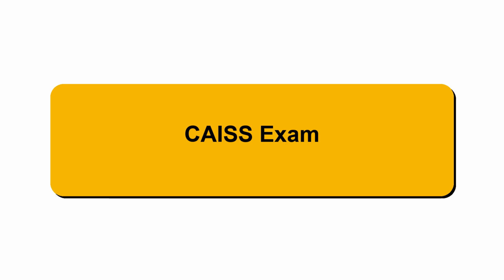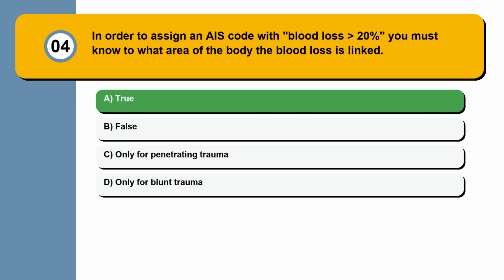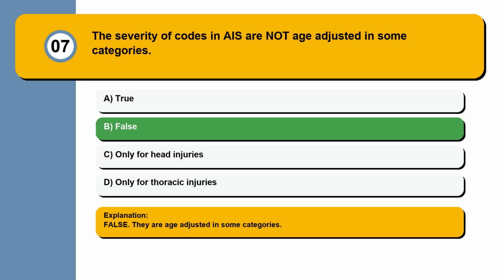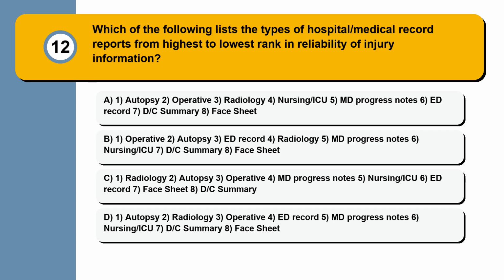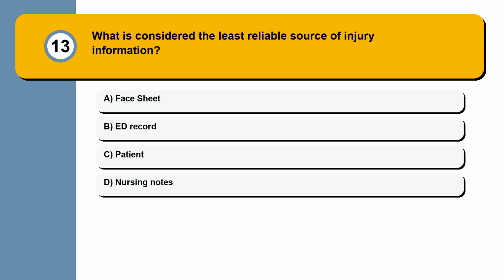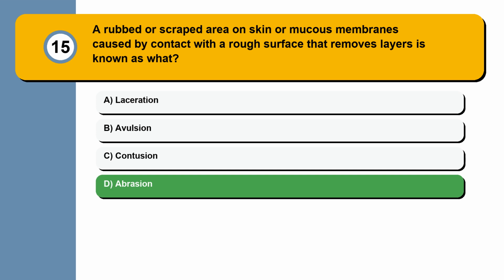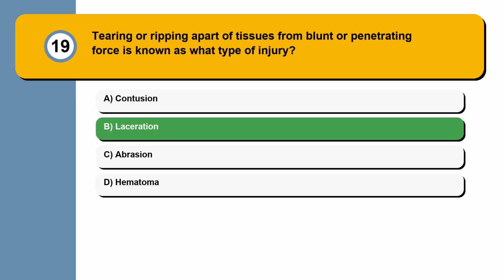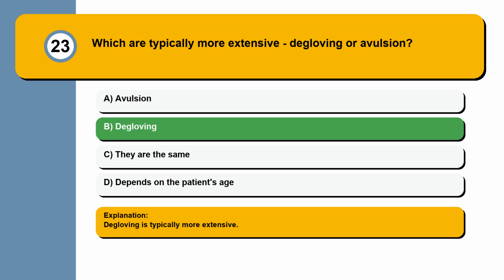CAISS Exam Mastery: How to Pass the AI Security Certification on Your Very First Attempt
Stop guessing what is on the CAISS Exam and start studying the exact concepts that will get you certified. This comprehensive breakdown covers every critical domain of the Certified AI Security Specialist exam to ensure you are fully prepared for the most rigorous AI security challenges in the industry today.

The demand for skilled AI security professionals has never been higher, and the CAISS certification is the definitive credential to prove your expertise. Whether you are a cybersecurity veteran or transitioning into the world of artificial intelligence, mastering this exam requires a deep understanding of adversarial machine learning, data privacy, and secure model deployment. In this video, we go beyond simple definitions to provide the logical frameworks and problem-solving strategies used by the top 1% of high scorers.

We have designed this walkthrough to be the ultimate resource for bridging the gap between theoretical knowledge and the actual exam environment. You will learn how to identify common traps in question phrasing, how to prioritize security controls in complex AI pipelines, and how to manage your time effectively during the test. Our goal is to transform your study sessions into a clear roadmap for success by providing actionable insights into the current certification standards.

* **0:00** - Introduction to the CAISS Certification Value
* **1:15** - Detailed Breakdown of the Exam Structure & Domains
* **3:45** - Core AI Security Principles and Modern Frameworks
* **7:20** - Deep Dive into Adversarial Attacks: Evasion vs. Poisoning
* **11:05** - Securing the Data Pipeline: Privacy, Integrity, and Governance
* **15:30** - Model Robustness and Implementation of Secure Deployment
* **19:45** - Governance, Risk Management, and Compliance (GRC) for AI
* **23:10** - High-Probability Practice Questions & Mock Exam Strategy
* **28:50** - Critical Final Tips for Your Exam Day Success

Welcome to **Actual Exam Quizzes**! Our mission is to empower professionals by providing the highest quality study materials, practice exams, and certification guides available online. We specialize in turning complex technical topics into digestible, exam-ready knowledge to help you fast-track your career goals and land the roles you deserve. If you are serious about professional growth and staying ahead of the technological curve, you have found the right community.

Have a specific question about a CAISS domain or a tricky practice question? Drop a **COMMENT** below—we respond to as many as possible to ensure you have the support you need to pass!